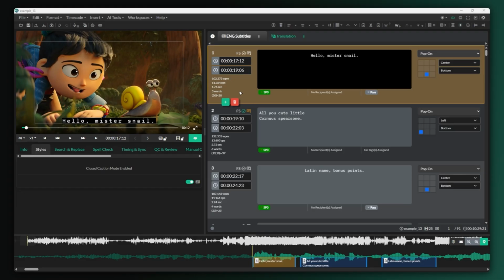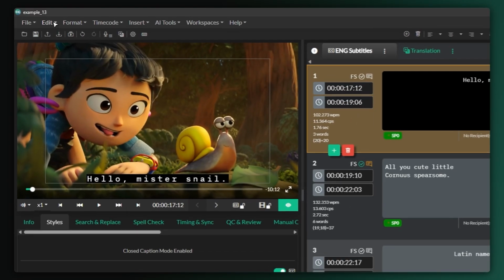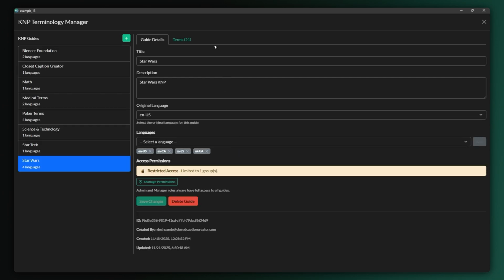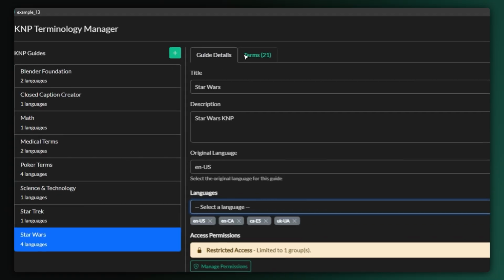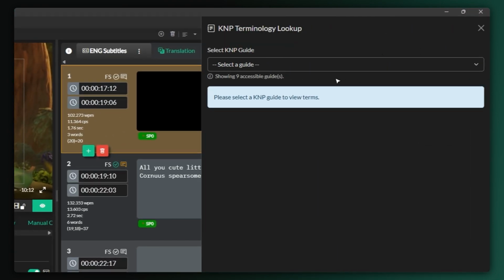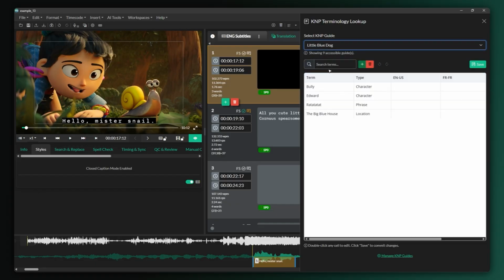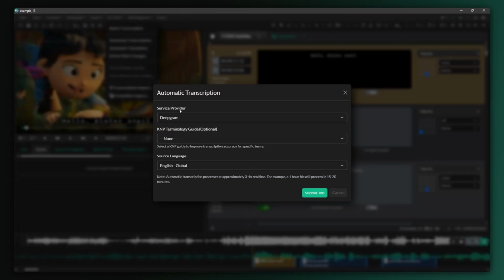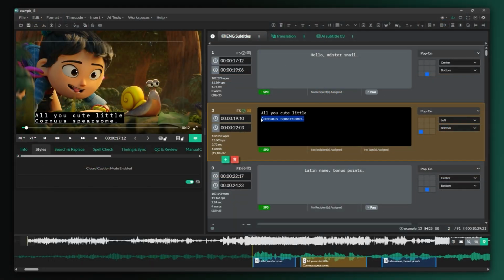Key Names and Phrases (KNP) Guides in Closed Caption Creator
Learn how to use KNP Guides in Closed Caption Creator to improve accuracy and consistency across your localization projects!

In this tutorial, we'll walk you through everything you need to know about creating and managing terminology guides for your translation team.

📋 What You'll Learn:
🔹 How to access and navigate the KNP Manager
🔹 Creating and editing KNP Guides for your team
🔹 Managing terms, translations, and access permissions
🔹 Using the lookup panel for quick term searches
🔹 Improving AI transcription accuracy with KNP Guides
🔹 Maintaining translation consistency across episodic content

💡 Why Use KNP Guides?
KNP Guides are essential for maintaining consistency in series and episodic content, ensuring that important terms are translated the same way regardless of who's working on the project. They also help reduce word error rates in automatic transcription by providing context for specialized terminology, technical names, and industry-specific vocabulary.

🎯 Perfect for: Translators, localization teams, subtitle creators, and anyone working with multilingual video content.